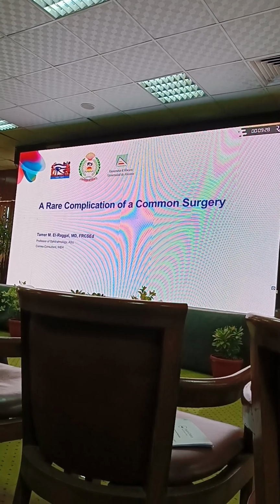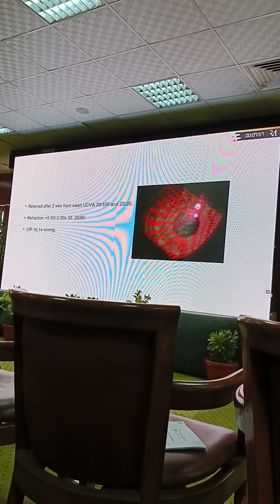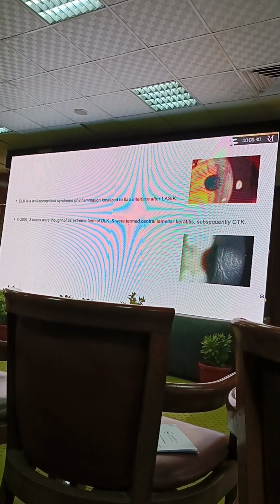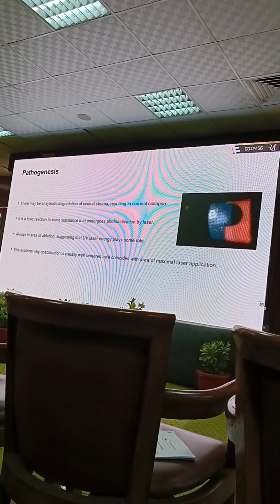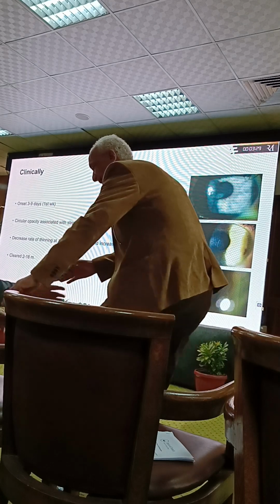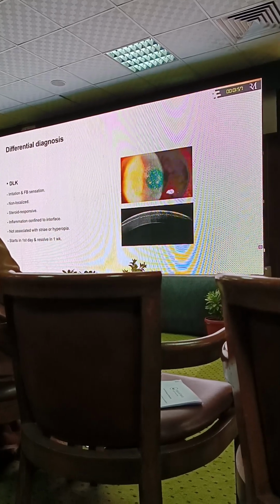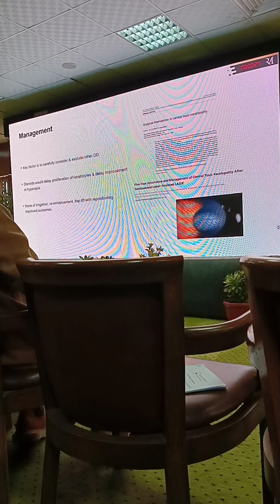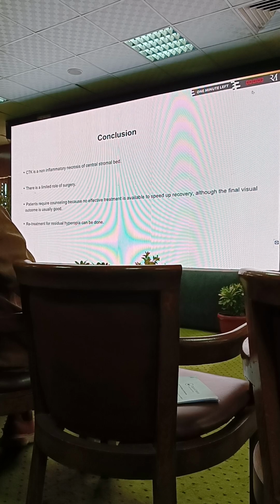uncommon complication after common corneal surgery (Dr Tamer ElRaggal)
( mansoura ophthalmic center conference 2024 )